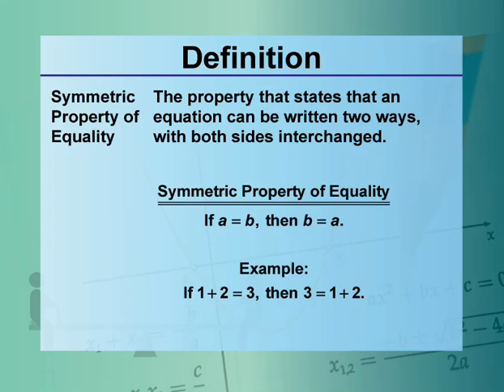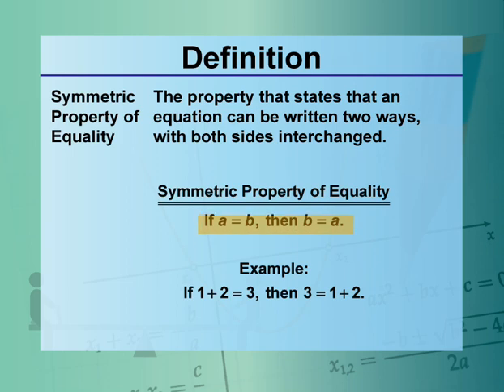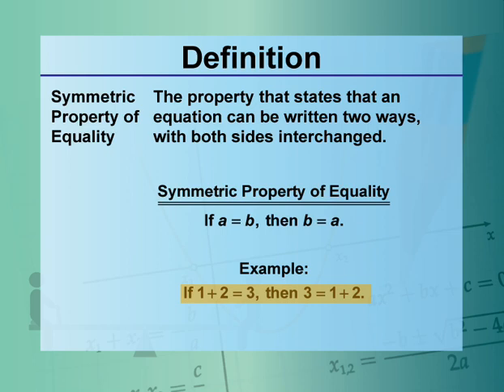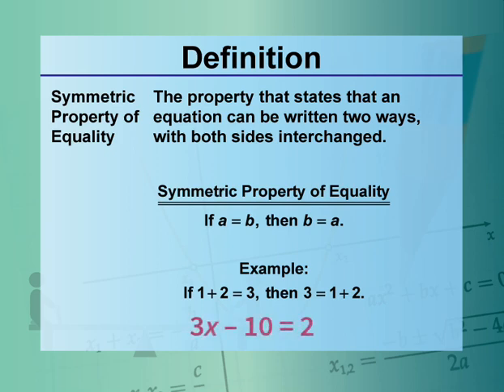Video Definitions: Equation Concepts: Definition 34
This is part of a collection of video definitions of different terms on the topic of equations and inequalities.

This video supports Common Core Standards: CCSS.MATH.CONTENT.6.EE.B.5, CCSS.MATH.CONTENT.7.EE.B.4, CCSS.MATH.CONTENT.HSA.REI.A.1